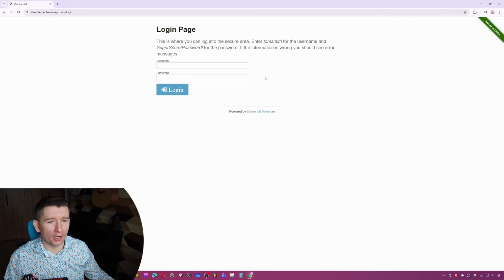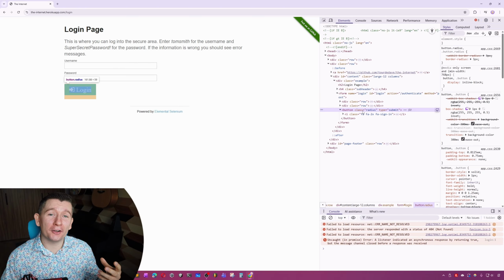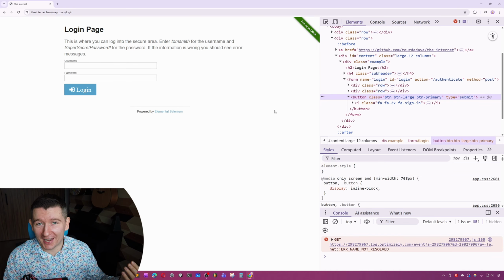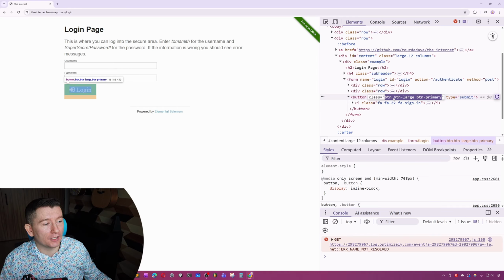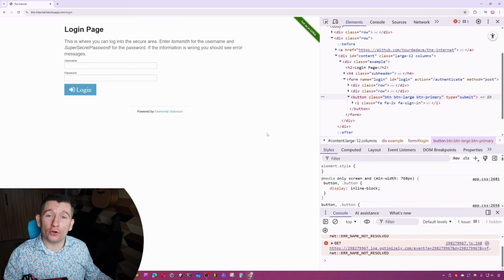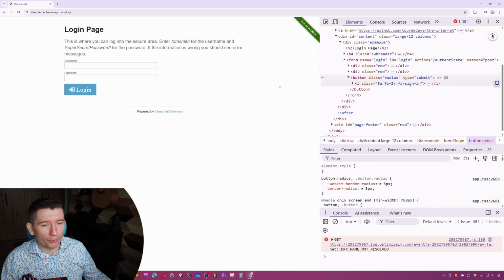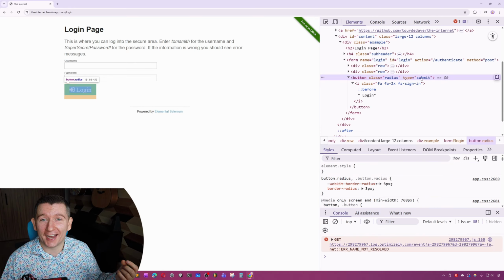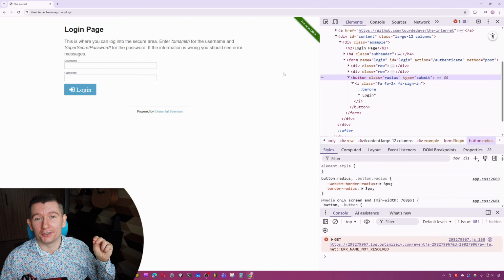Why the class Attribute Will Break Your Tests (The "Blue Shirt" Trap)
You found the element, but it has no ID. It only has a class. Should you use it?
Probably not.

In the previous video, we found the "Holy Grail" (ID attribute) for our username and password fields. But the Login button gave us a nasty surprise: it only had `class="radius"`.

In this video (Part 4 of Locators Demystified), we explain why the `class` attribute is often a trap for new automation engineers.
We will cover:
* The "Blue Shirt" Theory: Why styling attributes make for terrible locators.
* The "Space" Problem: What happens when a class looks like `class="btn btn-primary large"`.
* The only time you SHOULD use a class locator.
* What to use instead when the ID is missing (Preview of XPath/CSS).

Stop writing flaky tests that break every time a designer changes a color.

🔗 **PRACTICE ALONG WITH ME:**
We are back on "The Internet" test app. Check the button yourself:

✅ **Want the deep dive?**
If you want to master ALL locator types (not just ID), watch my full 1-hour masterclass

📌 TIMESTAMPS:
0:00 - The Cliffhanger: No ID available?
01:24 - The "Blue Shirt" Theory (Why tests fail)
02:30 - The invisible problem with spaces
05:15 - Is the class attribute ALWAYS evil?
07:59 - How to verify elements without ID (Strategy)
08:34 - Preparing the "Heavy Weapon"

Testeroni is a channel dedicated to demystifying test automation for manual QA engineers.